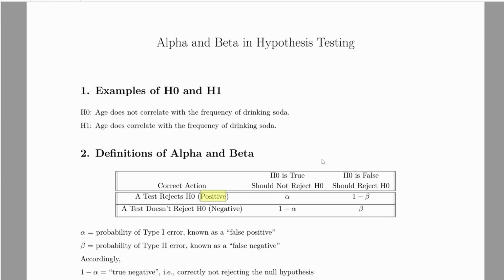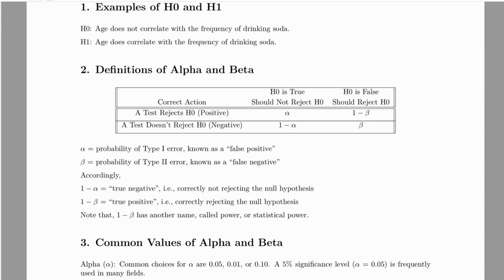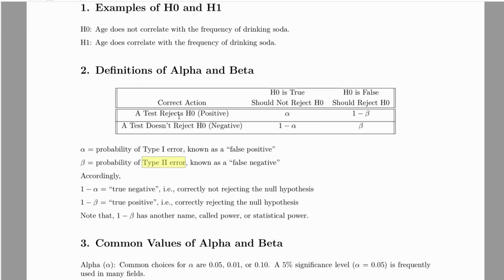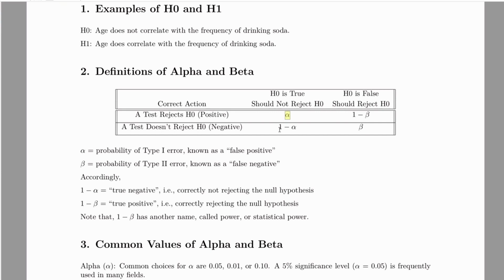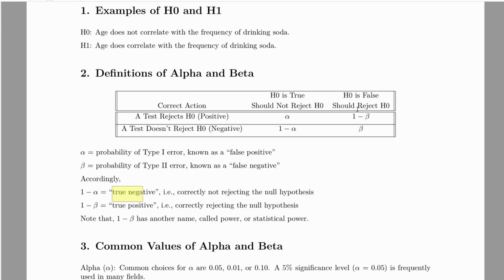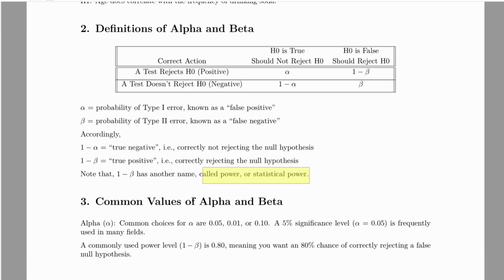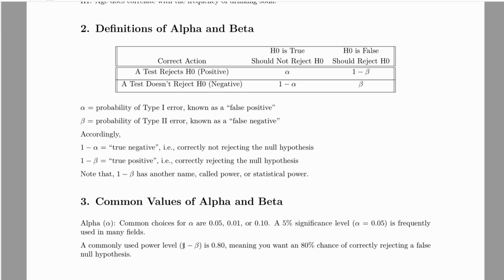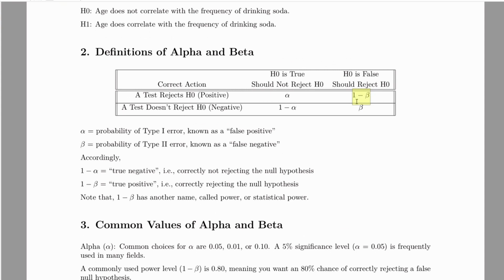Alpha and Beta in Hypothesis Testing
This tutorial delves into the fundamental concepts of alpha (Type I error) and beta (Type II error) in hypothesis testing. It provides a clear understanding of null and alternative hypotheses, elucidating their connection to alpha and beta. Additionally, the tutorial explores terms such as false positive, false negative, true positive, and true negative in hypothesis testing. The discussion extends to the interplay between alpha and beta, emphasizing their link to statistical power. Lastly, common values for alpha and beta are explored, enhancing comprehension of these critical components in hypothesis testing.

Content of this tutorial:
0:00 - Examples of Null and Alternative Hypotheses
0:33 - Meaning of alpha (Type I error) and beta (Type II error) in hypothesis testing
1:15 - False positive, false negative, true positive, and true negative in hypothesis testing
2:53 - Common values for alpha and beta in hypothesis testing